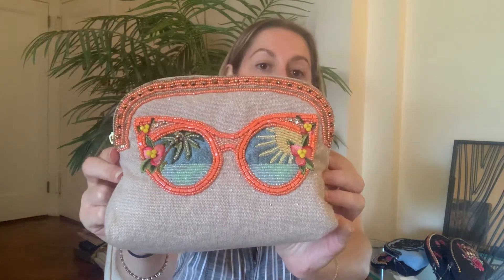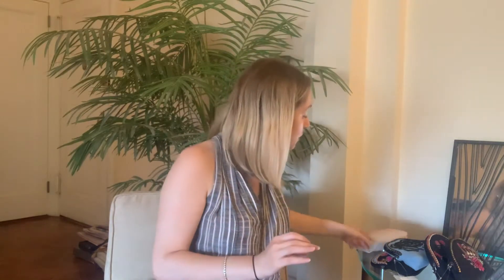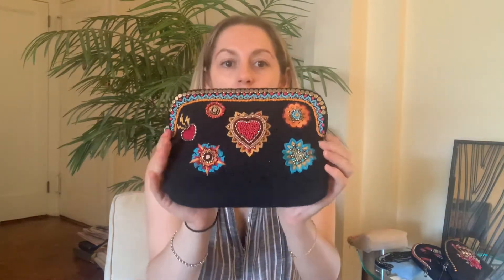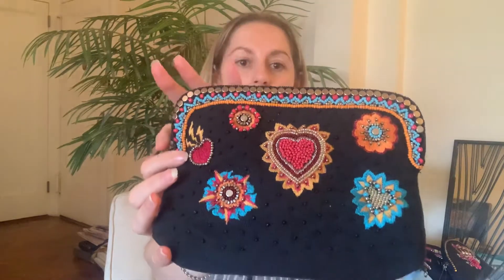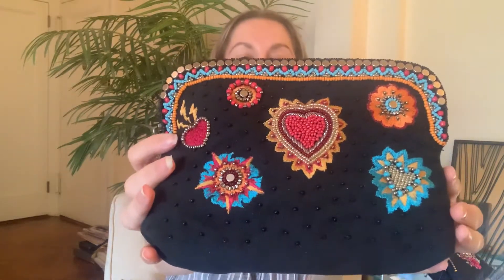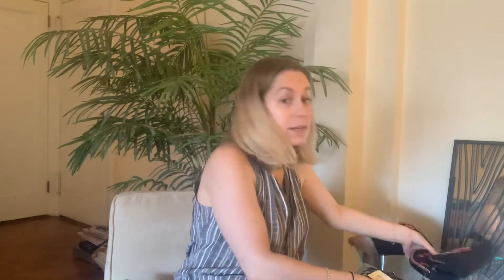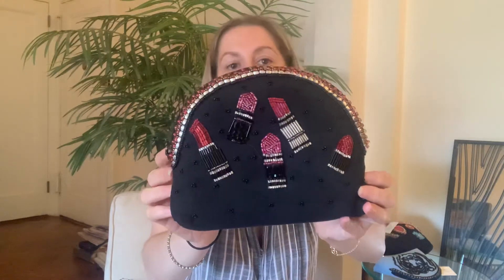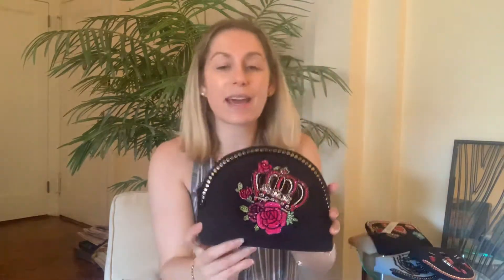Mary Frances Makeup Bags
Previewing the new Mary Frances makeup bags